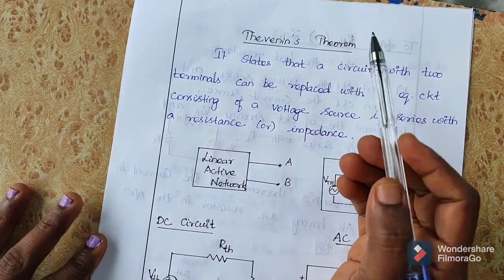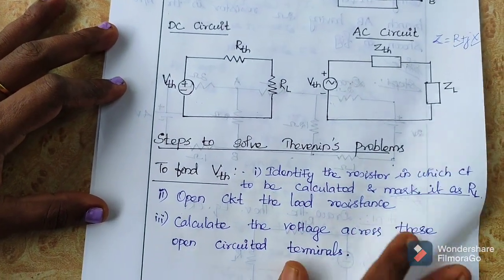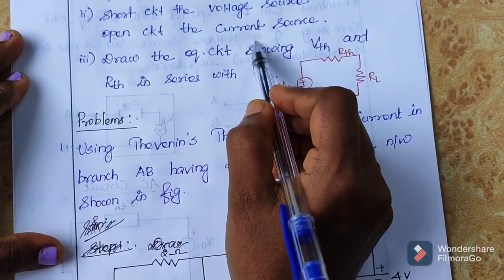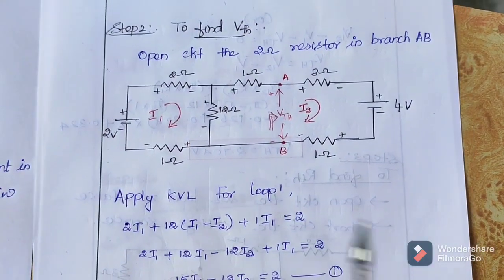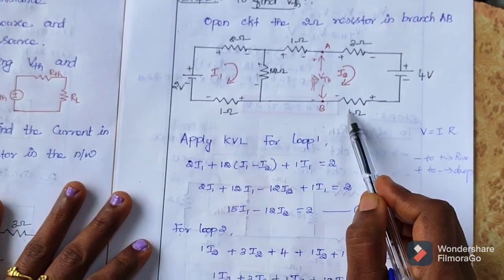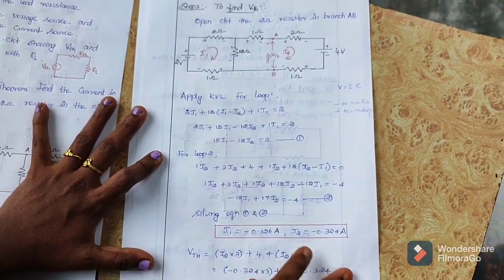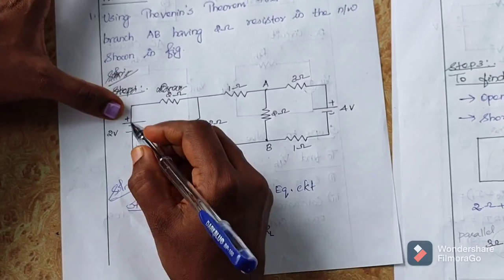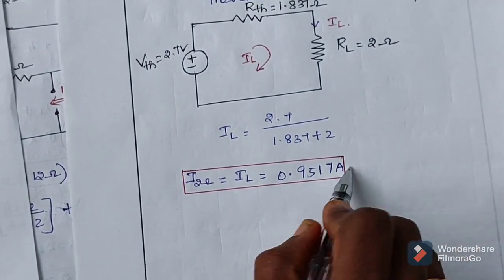Easy way to solve Thevenin's Theorem problem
Circuit Theory unit-2